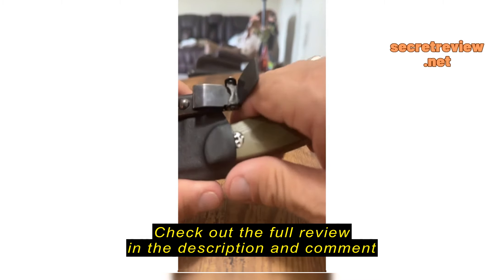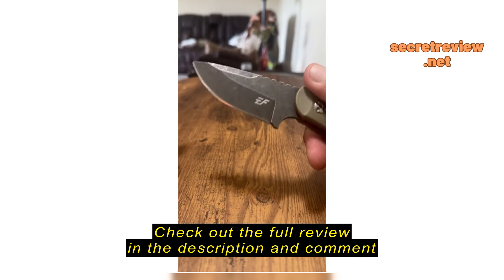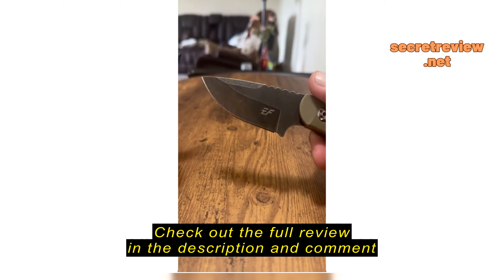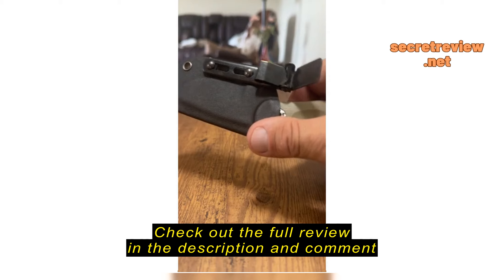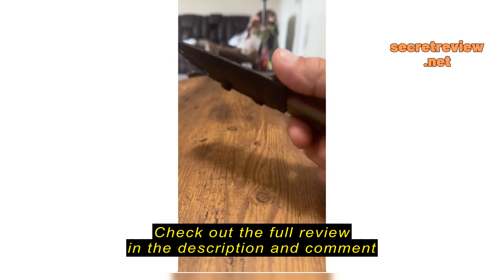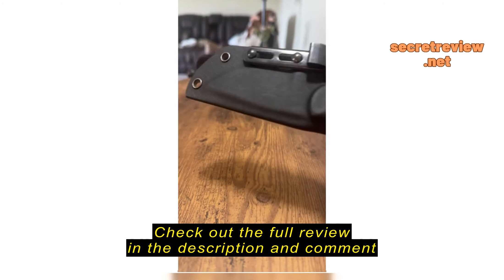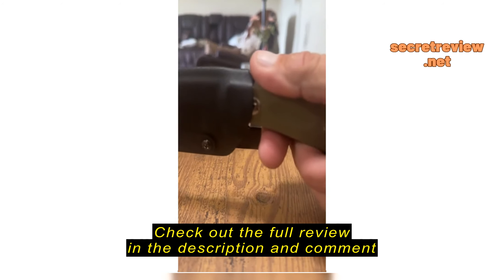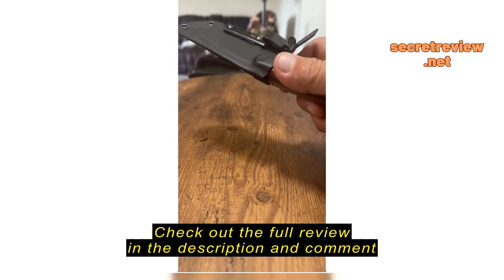Review Eafengrow EF121 EDC Fixed Blade Knife D2 Blade Steel G10 Handle with Kydex Sheaths for Outdoo